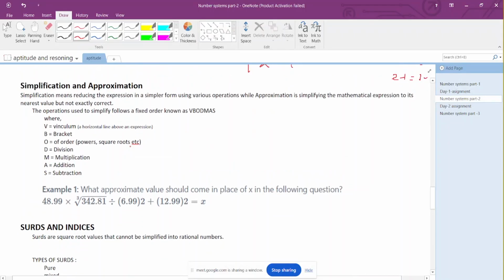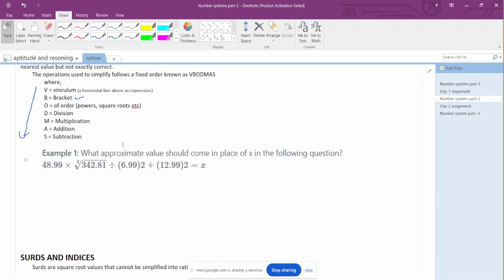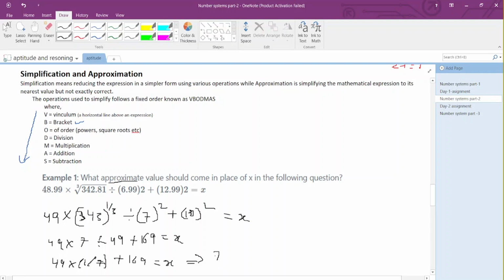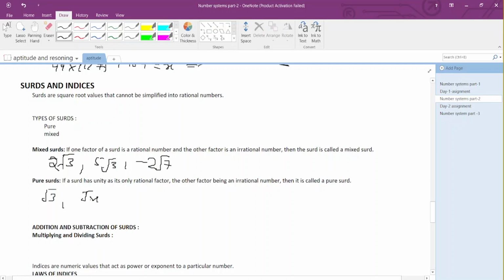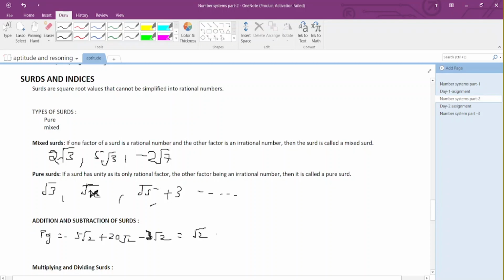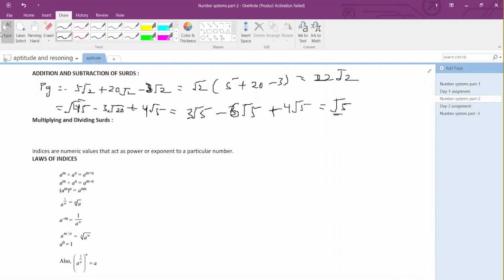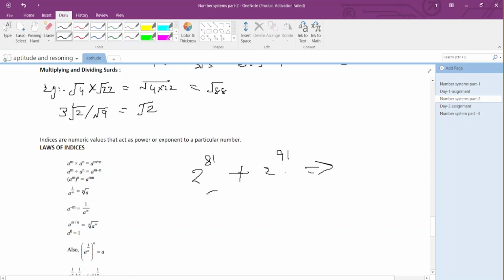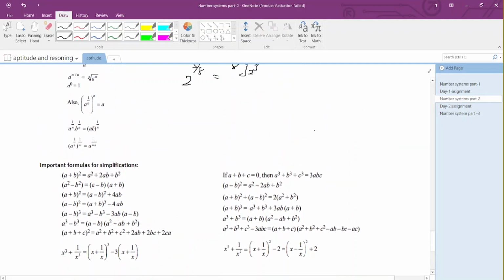number systems part 2 simplifications, surds and indices